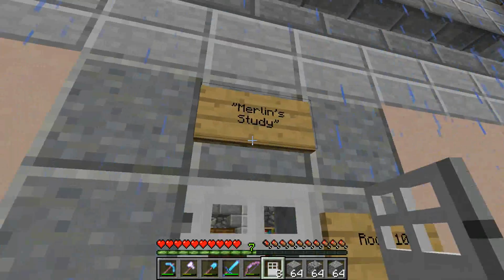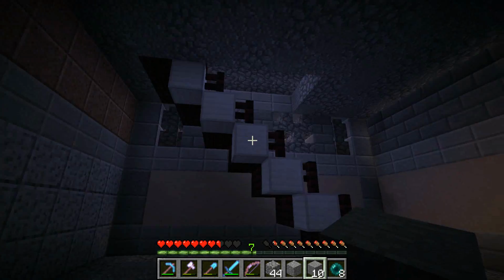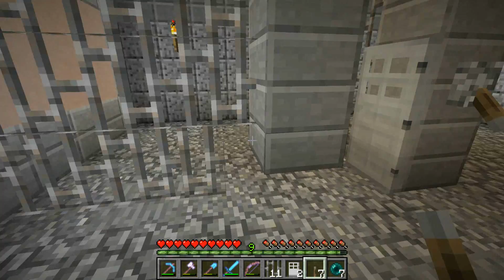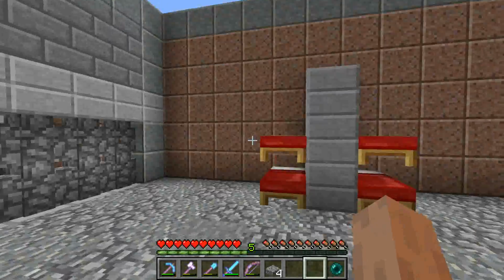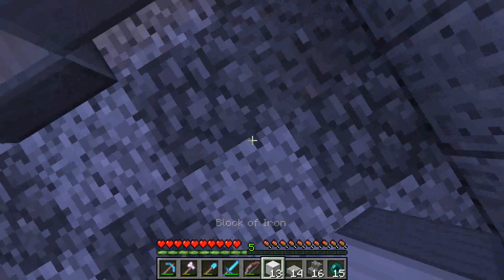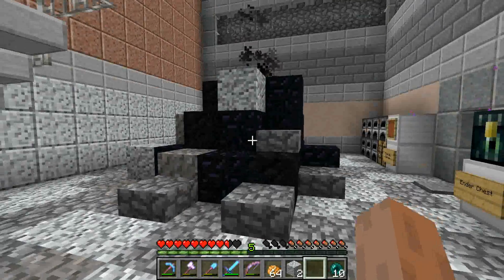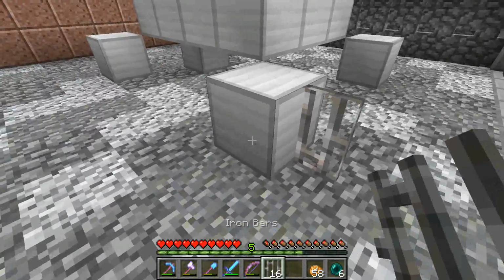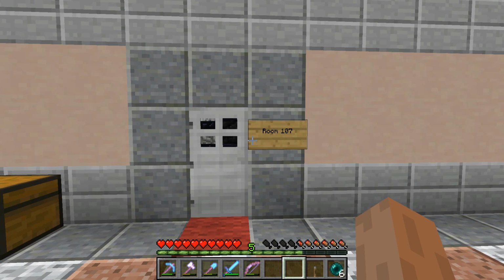Minecraft Unnamed Server #24: Cell Block D-Stroy & Apollo 69!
Yo guys! In this super long episode, we work on rooms 106 & 107, molding them into rooms of awesomesauce! Thank you guys for submitting in suggestions for rooms so far, really like the ideas and will probably use more of them as well :)

Enjoy! :D

Intro Music: "Just A Bullet Away" by Metallica; personal cover of the song.

Unnamed Reddit -- Come chill!

The Unnamed Server is a private, white-listed server, accessible by invitation only.